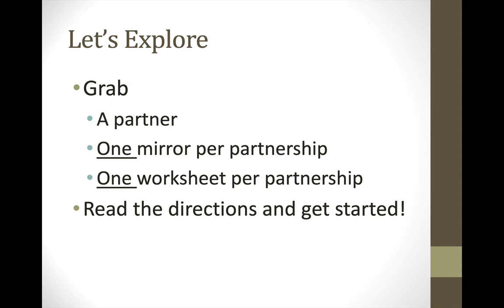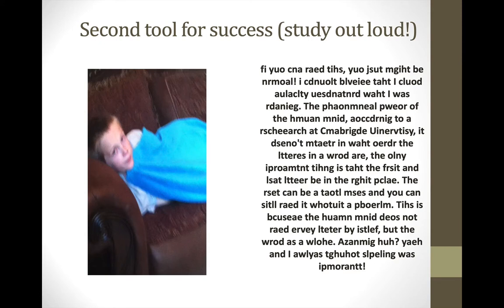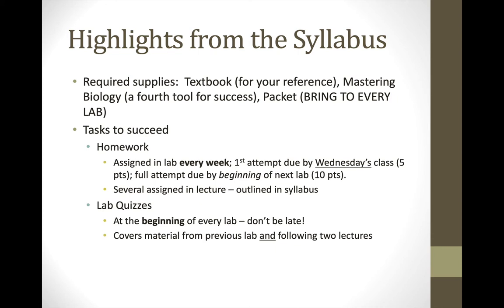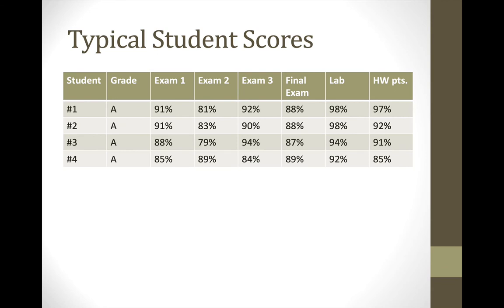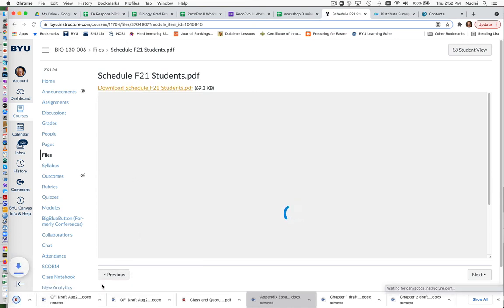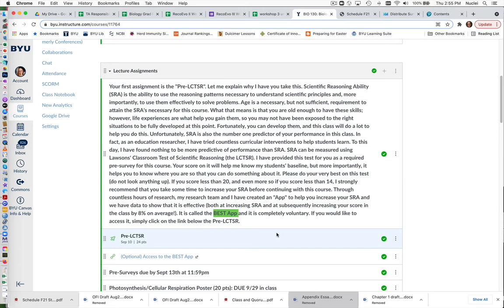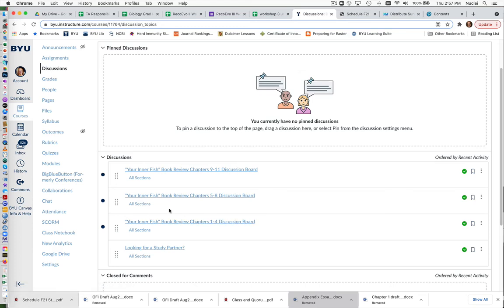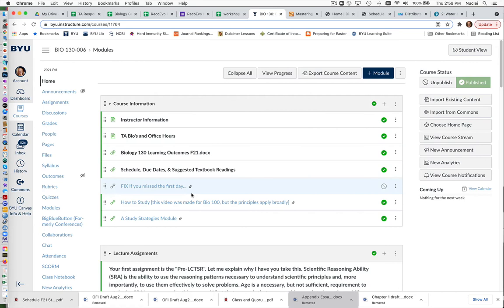Intro Bio 130 F21